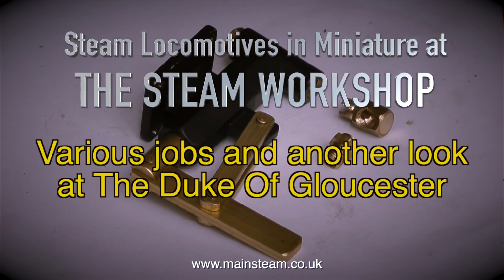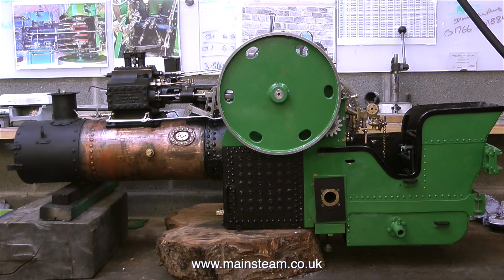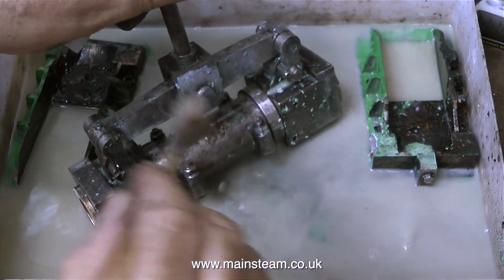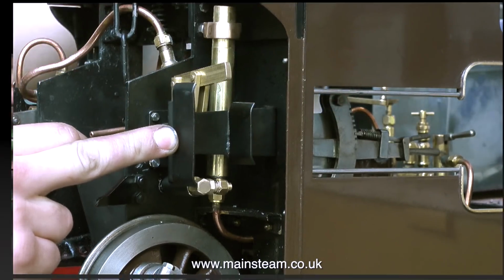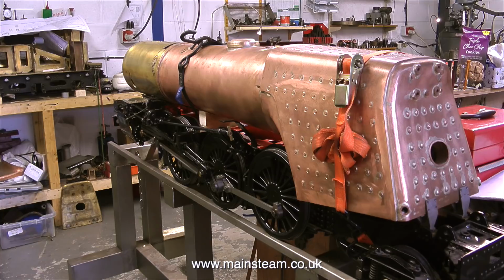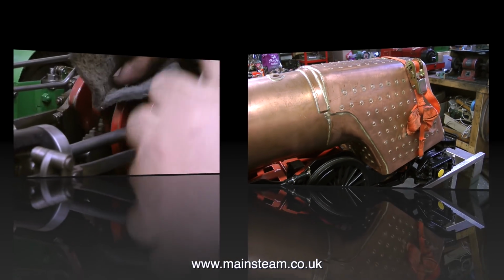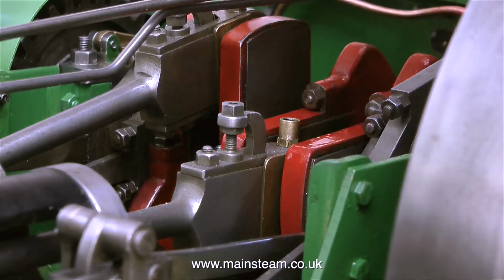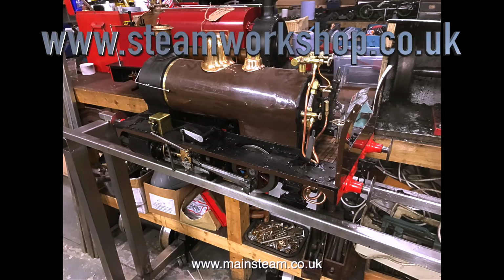WORKING AT THE STEAM WORKSHOP - JUST ONE OF THOSE DAYS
Working At The Steam Workshop - Just One Of Those Days - some days are OK, some are not so good and this is a video of one such day at The Steam Workshop. There is a young man working on the bench next to me at The steam Workshop called Billy Stock. Billy has a very interesting Youtube Channel - why not take a look IF YOU ENJOY WATCHING MY VIDEOS AND WOULD REALLY LIKE TO HELP ME BY BECOMING A PATRON OF MY YOUTUBE CHANNEL VIA "PATREON", OR IF YOU WISH TO SUPPORT ME VIA 'PAYPAL" TO HELP FUND THE PRODUCTION OF THESE SPECIALIST MODEL STEAM ENGINE TUTORIAL VIDEOS - PLEASE GO TO
There are also links to many more of my videos